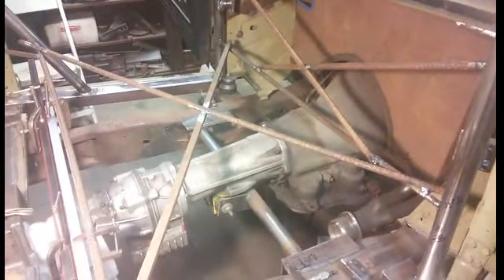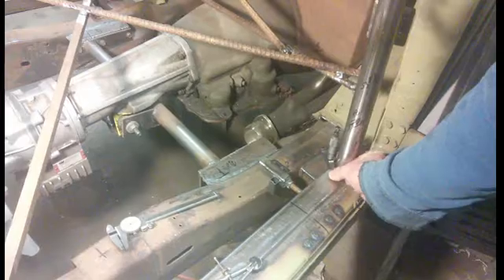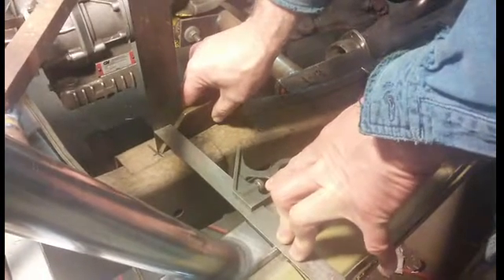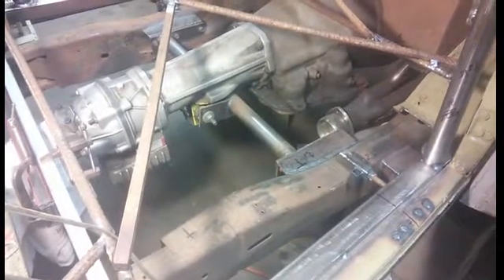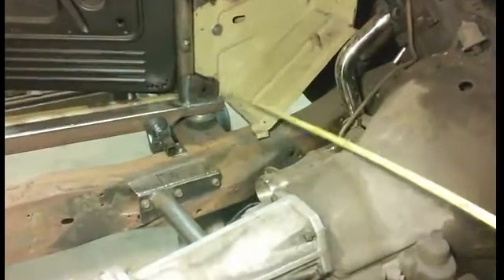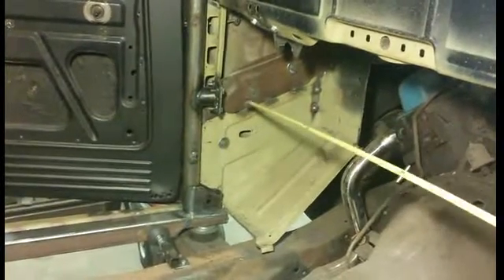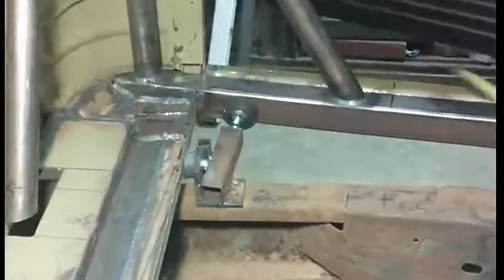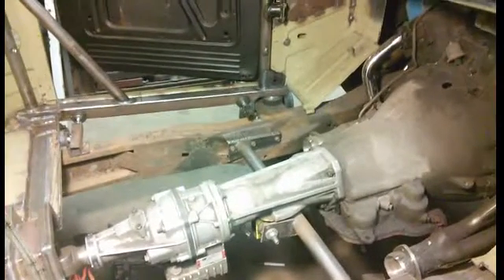Video 31, 1946 Dodge pickup Truck, roll cage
The cage in the cab was dropped down and the welding was completed. Front body/ cage mounts were made. The body was realigned on the frame after the cage was pulled back into the cab.